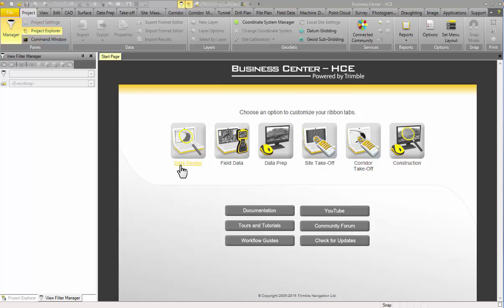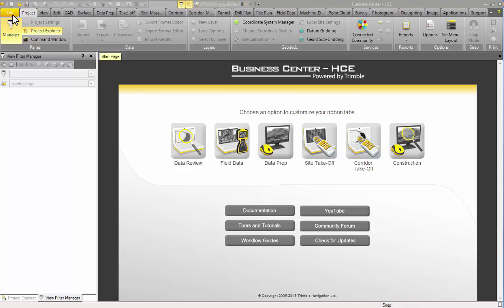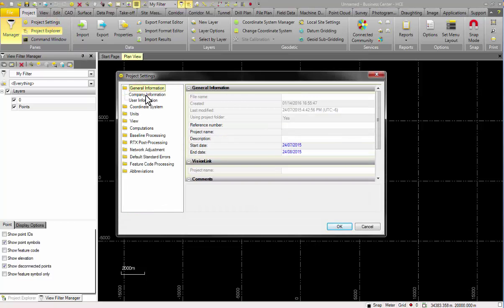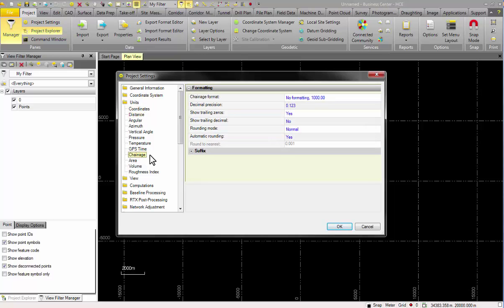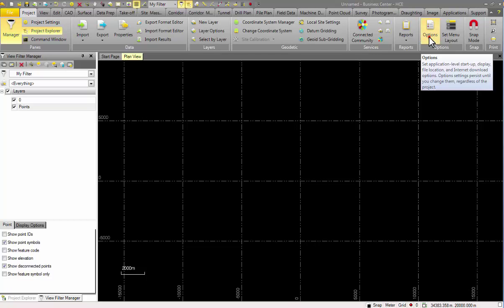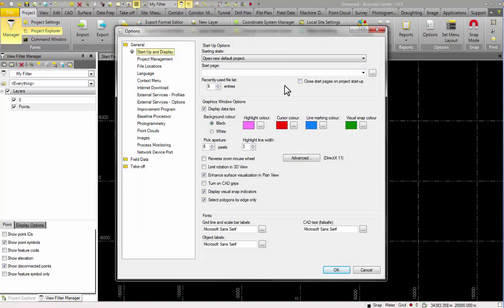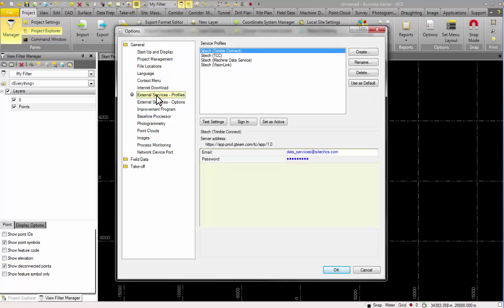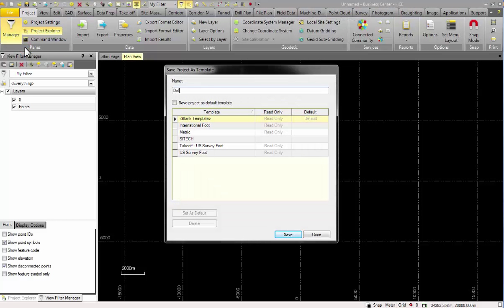Getting started with Trimble Business Centre - Heavy Construction Edition v3.x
An introduction to Trimble Business Centre - Heavy Construction Edition version 3.x, including project template setup.